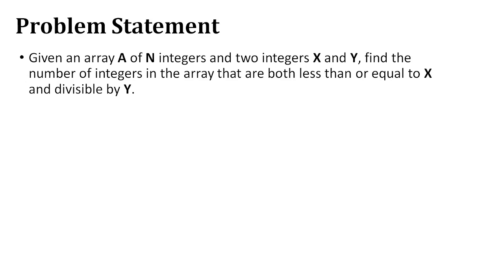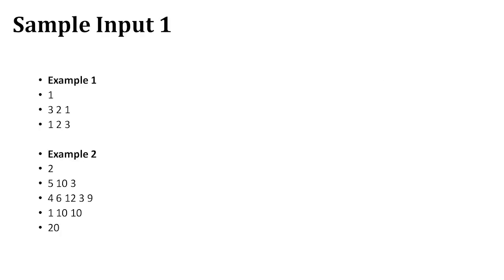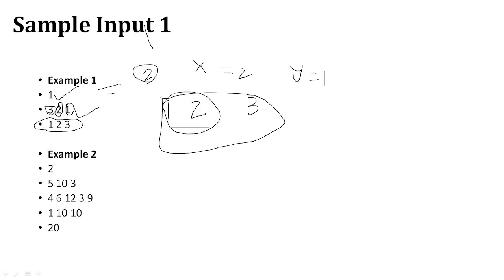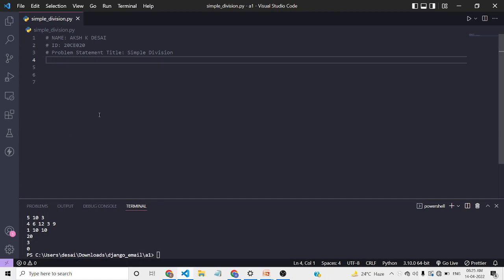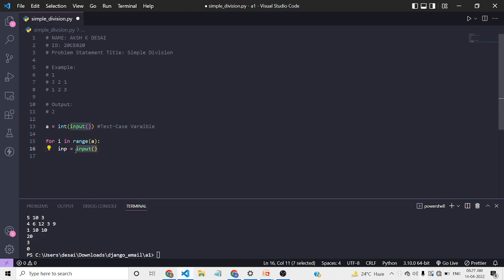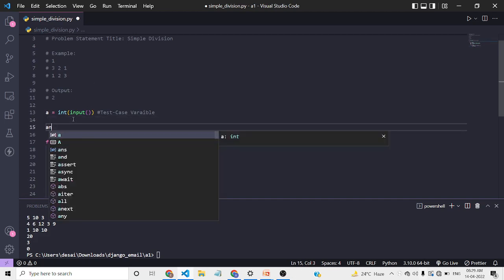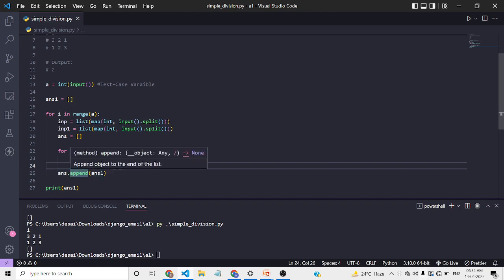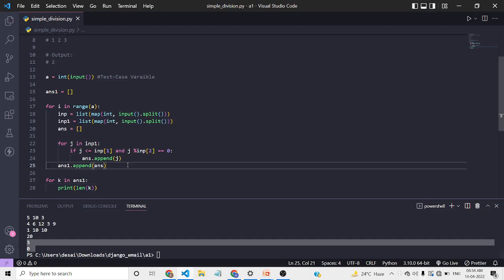🔥 Codechef Simple Division Problem Solving video in python 🔥